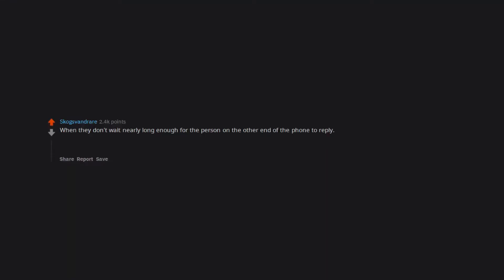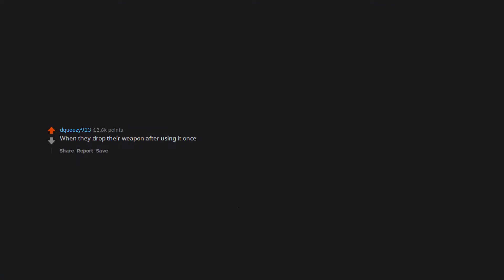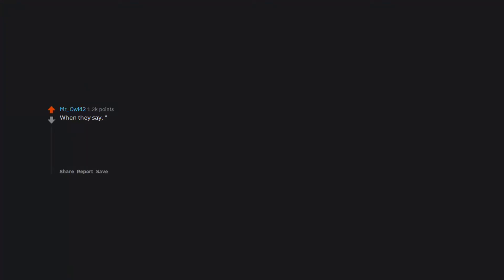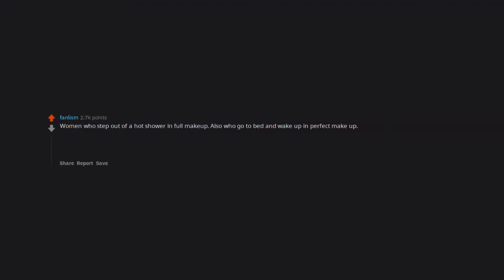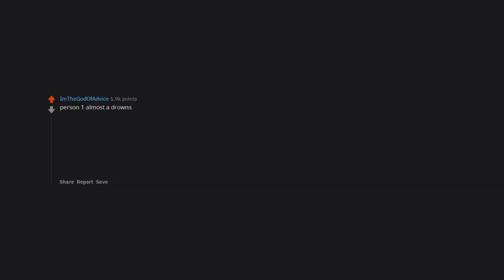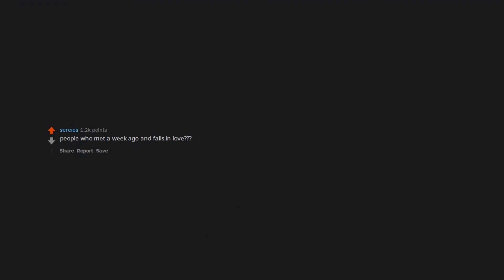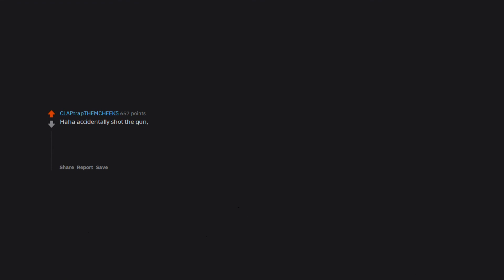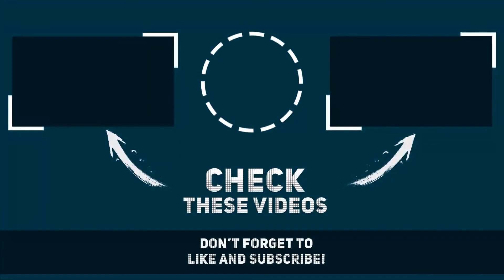What pisses you off in most movies? (r/AskReddit in 2020 | Reddit Stories)